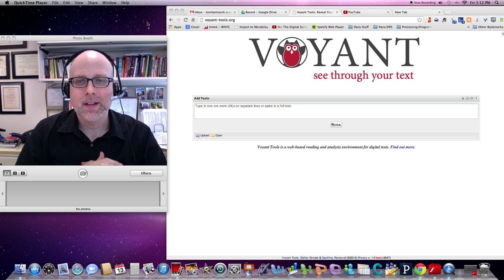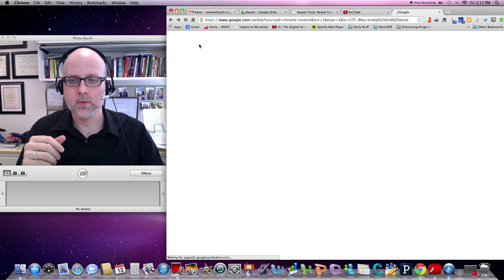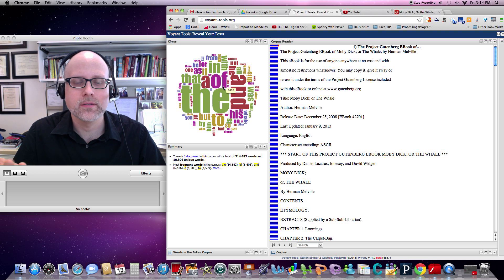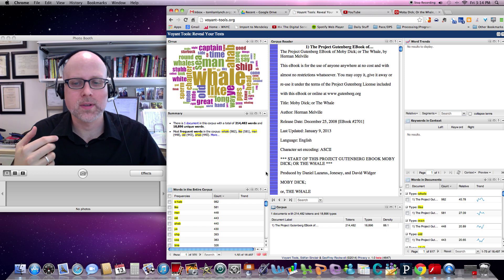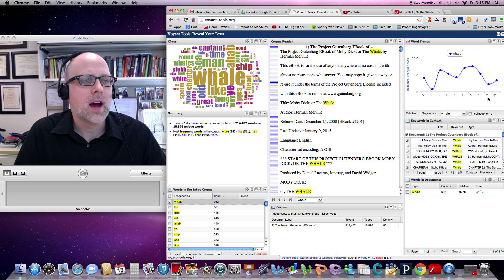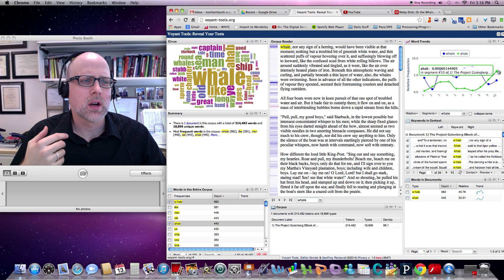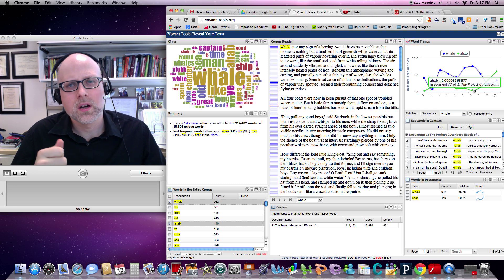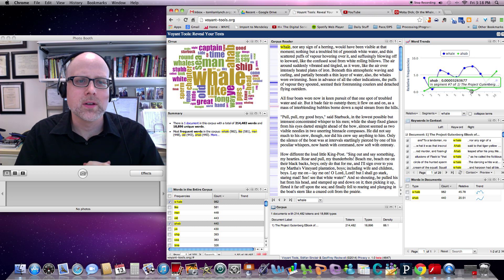Voyant Tools Tutorial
A brief overview of how to use open source text analysis software to teach literature.